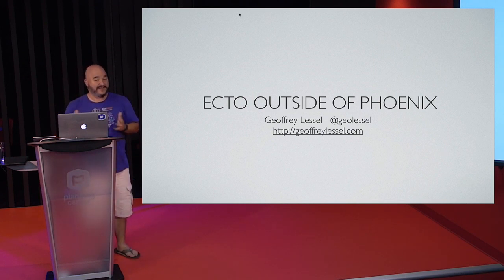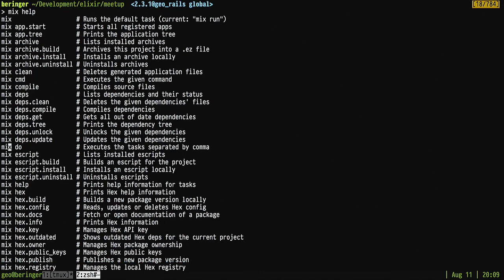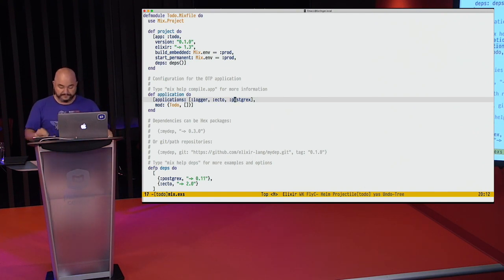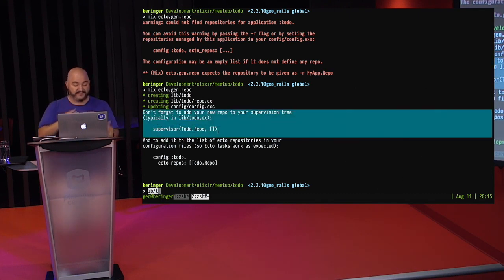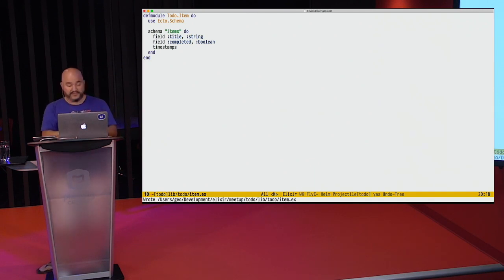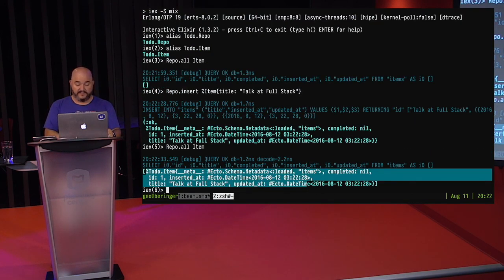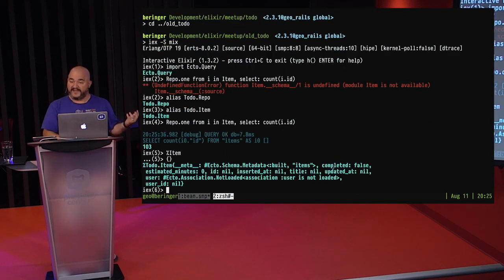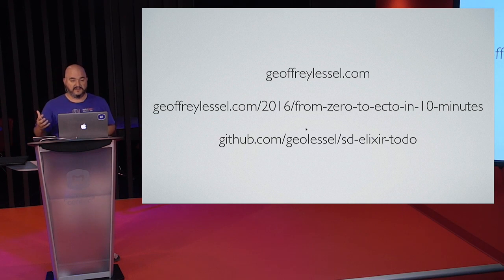An Intro to Ecto: Using Ecto in Non-Phoenix Elixir Projects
An Intro to Ecto: Using Ecto in Non-Phoenix Elixir Projects by Geo Lessel at Full Stack Talks on Thursday August 11th, 2016.